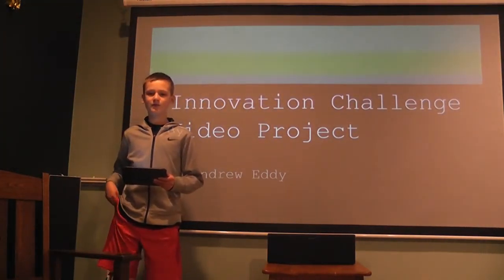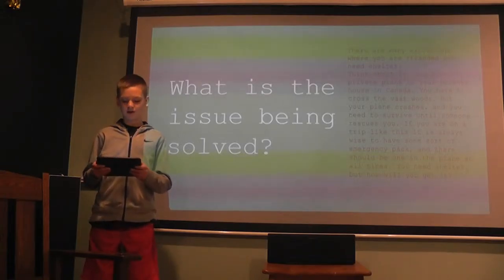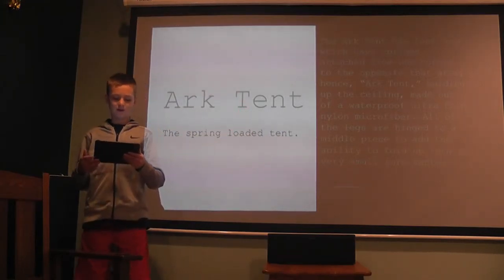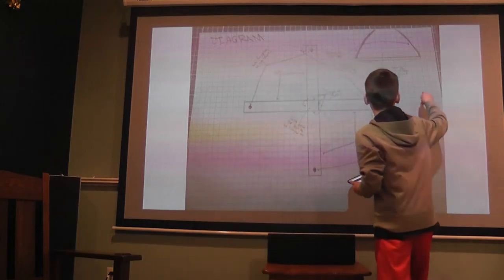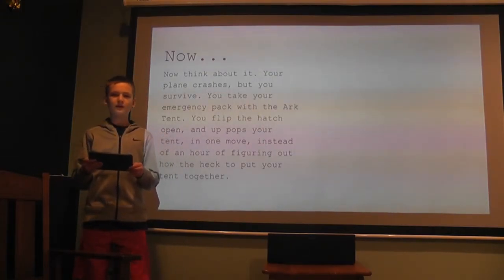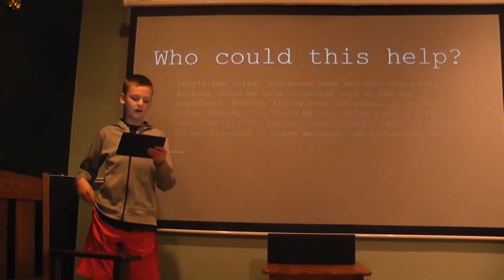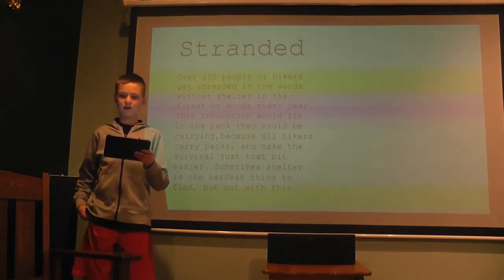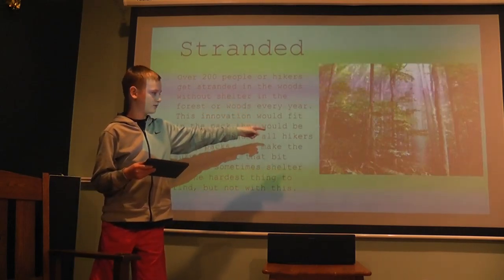Andrew Eddy's Innovation Challenge Video Project